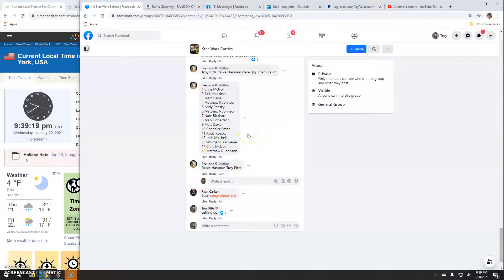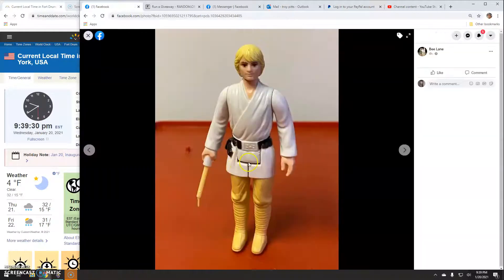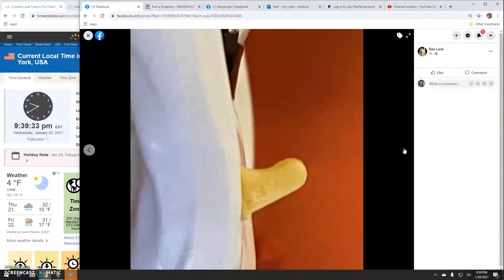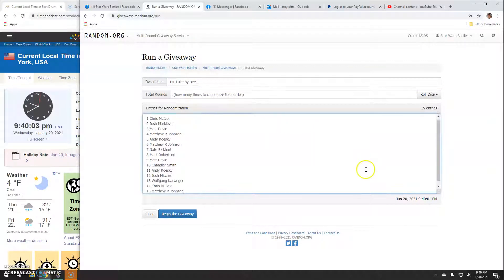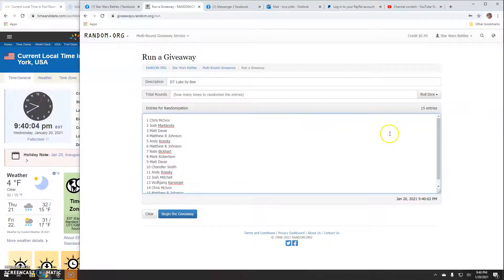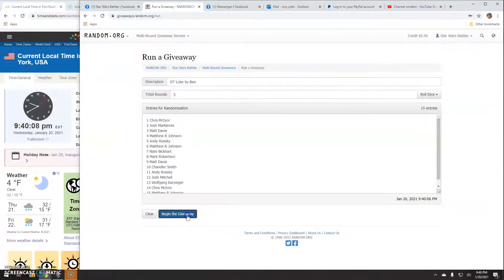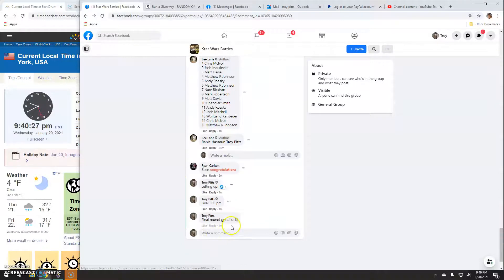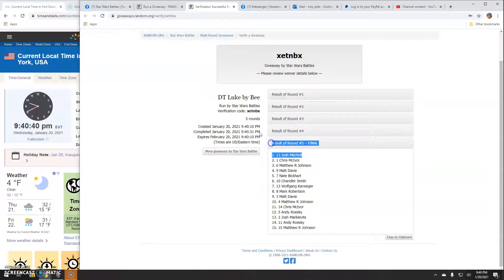DT Luke by Bee